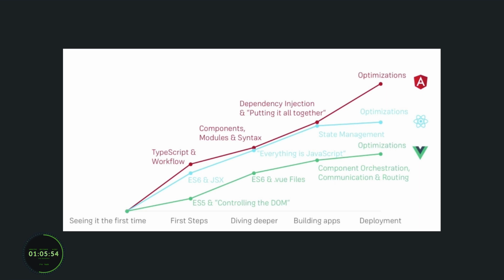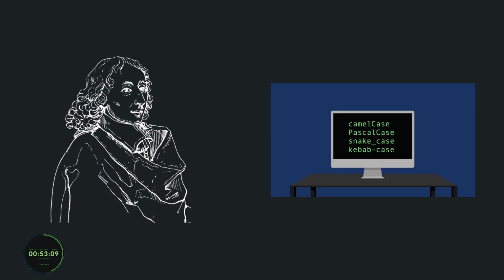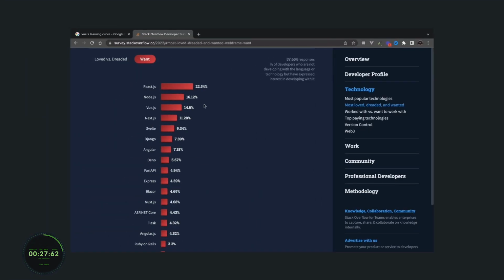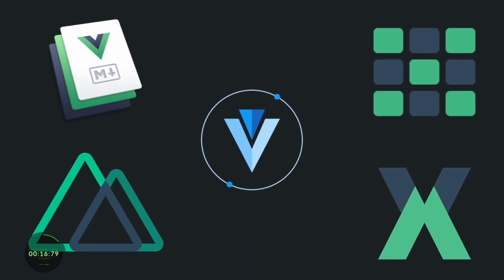What is Vue.js? | Vue.js Explained in 2 Minutes For BEGINNERS.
What is Vue? What is Vue used for? Why should you learn this JavaScript framework? We'll get you caught up in under 2 minutes.

Vue is one of the most beginner-friendly frameworks in the world, but don't get it confused for an amateur framework, because it can go with the best of them.

If you want to add to your front-end development tool belt then Vue.js should definitely be on your shortlist to consider 💪

💥 Who is the ZTM Vue course for?

◾ You want a step-by-step guide to learn Vue.js from scratch all the way to being able to get hired at a top company, making over $100,000 / year
◾ Students who are interested in going beyond a normal "beginner" tutorial
◾ Programmers who want to learn one of the most in-demand skills of a web developer
◾ Developers that want to be in the top 10% of Vue developers
◾ Students who want to gain experience working on large, scalable applications
◾ Bootcamp or online Vue tutorial graduates that want to go beyond the basics
◾ Anyone who wants to get hired as a Vue developer

💥 Why take the ZTM Vue tutorial + projects course?

We guarantee you that this is the most comprehensive and up-to-date Vue tutorial + projects course that you can find. You will learn Vue from scratch (including all new Vue 3 features), build your own professional Vue.js apps and get hired as a Vue.js developer in 2026!

This project-based course will introduce you to all of the modern toolchain of a Vue.js developer in 2026.

Along the way, you will build a massive full-stack Music Player application similar to Spotify using Vue, Pinia (updated from Vuex), Vue Router, Vue Composition API, Firebase, Vitest, Sass + more.

This is a large-scale, professional Vue app that you'll be able to add to your portfolio and impress prospective employers with.